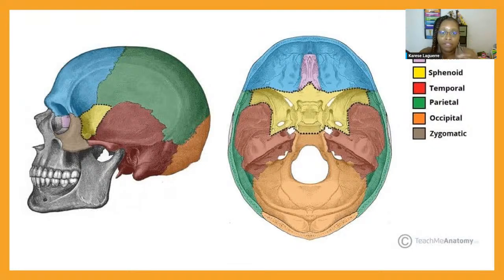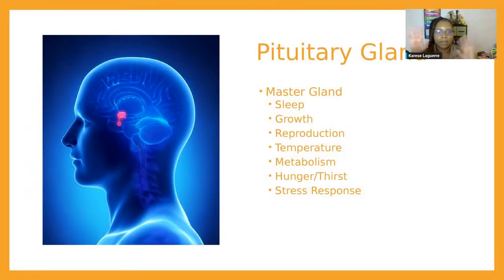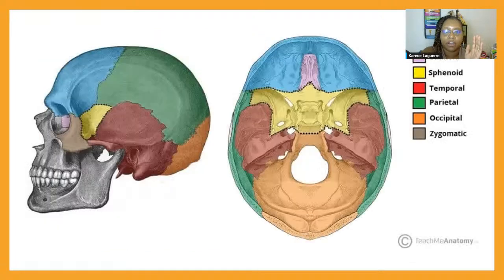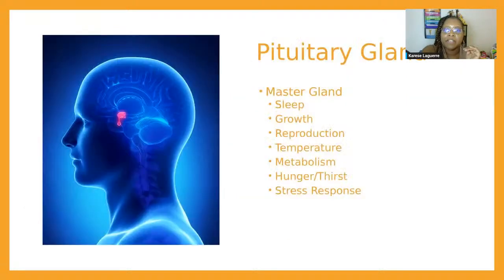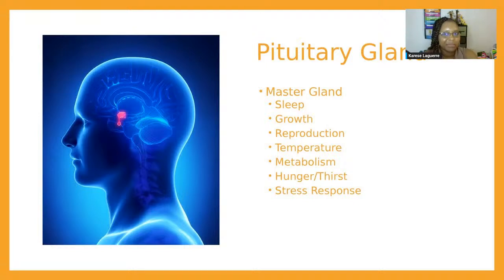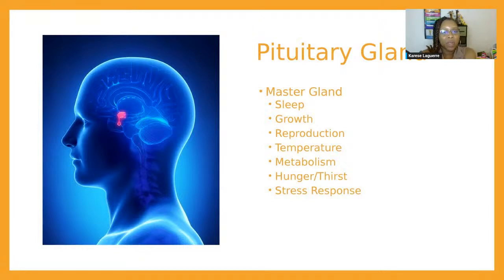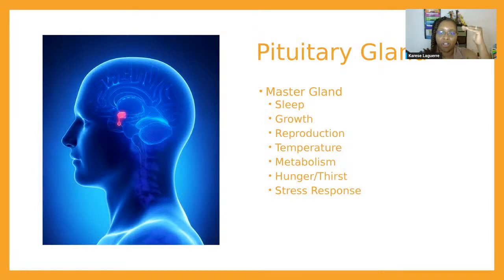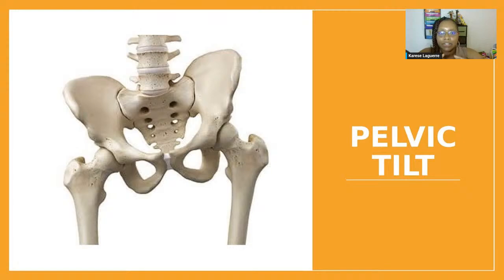Myo Missing Link: How the Sphenoid Bone Connects the Dots in OMT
Join me for an enlightening discussion on the often-overlooked role of the sphenoid bone in craniofacial function. In my upcoming livestream, we'll explore how understanding the sphenoid's influence can revolutionize your approach to myofunctional therapy. Discover its connections to pelvic floor health, hip alignment, and tongue posture, and learn how addressing sphenoid issues can unlock new treatment possibilities.

Ready to get the best start in OMT? Join the industry's most successful therapists in the Myo Pathway course